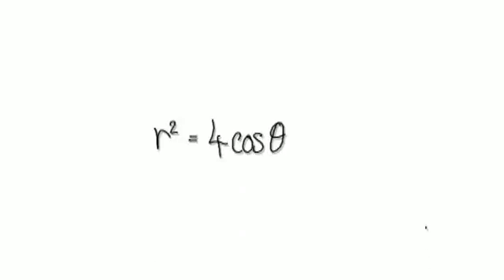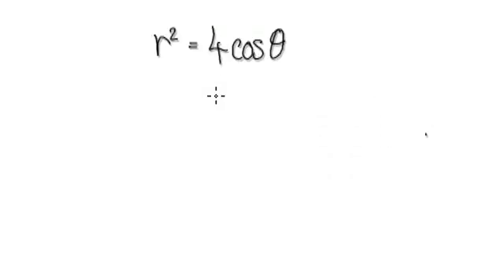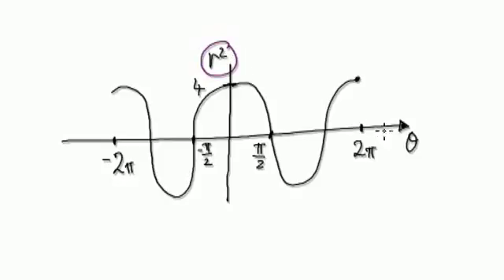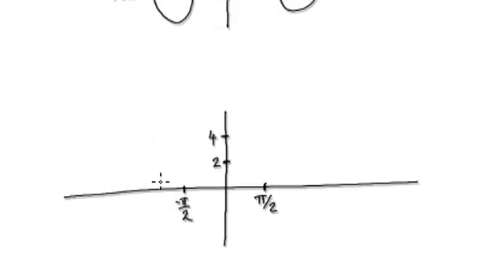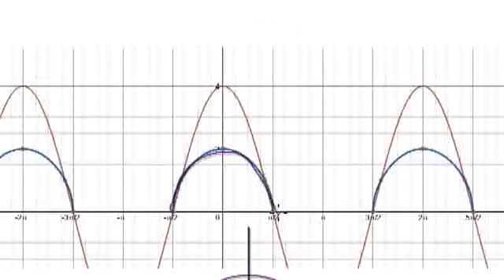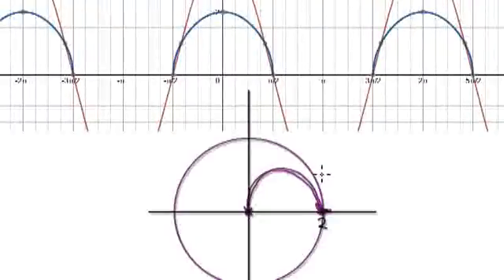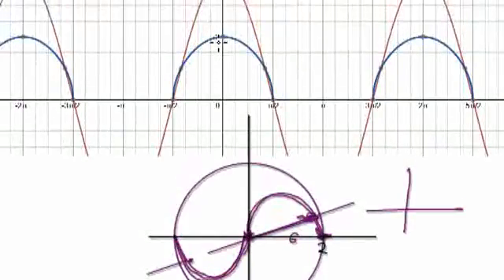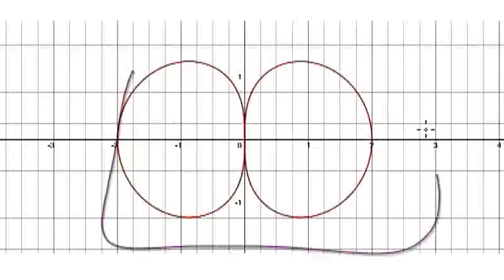Video 2318 - Sketching Graphs in Polar Coordinates - Example